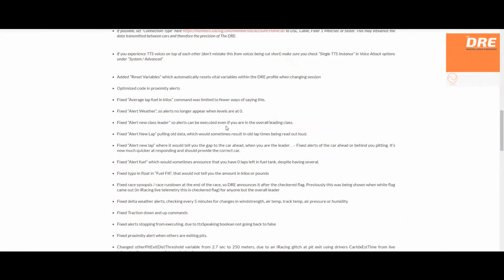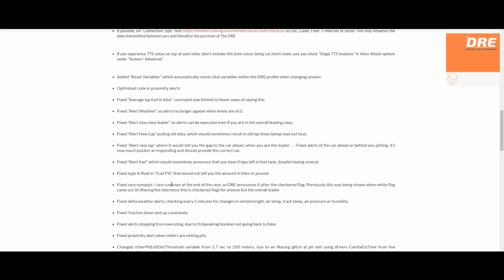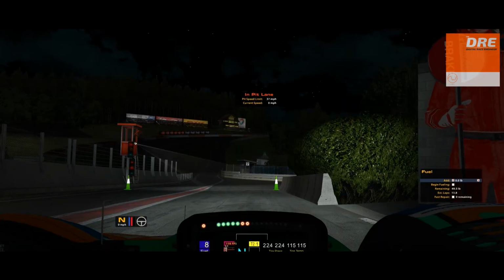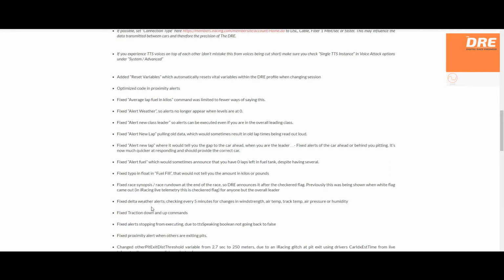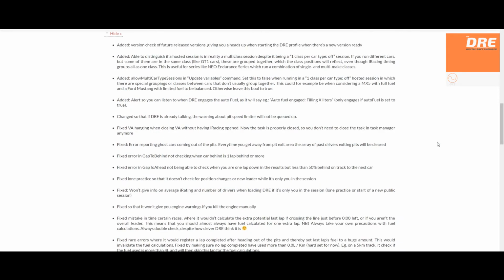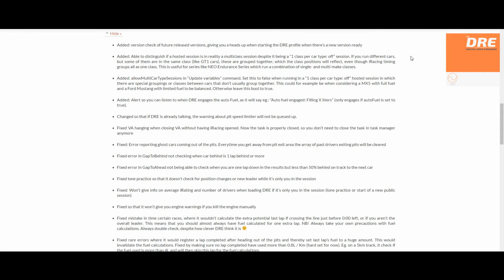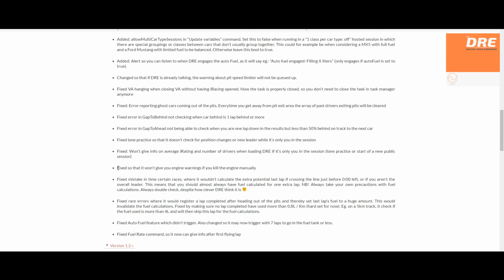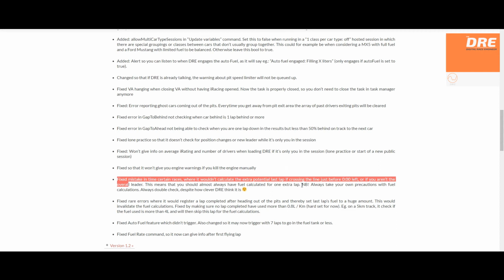The Digital Race Engineer | Update Version 1.2 & 1.3 Highlights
This video talks about the updates for The Digital Race Engineer (The DRE) in version 1.2 and 1.3.